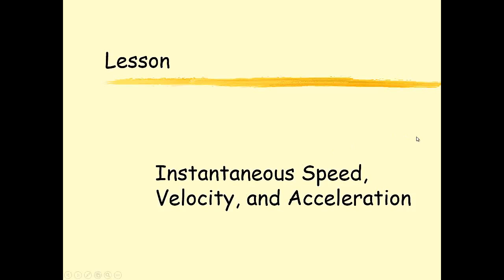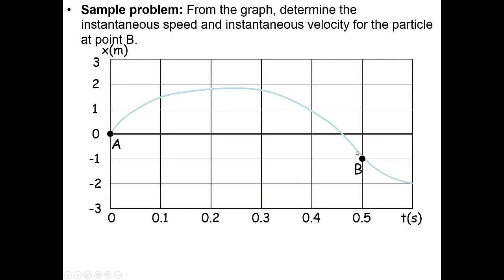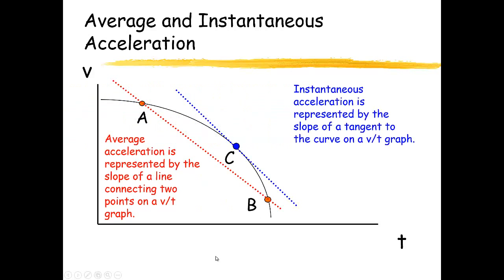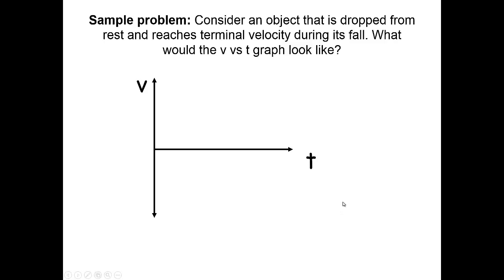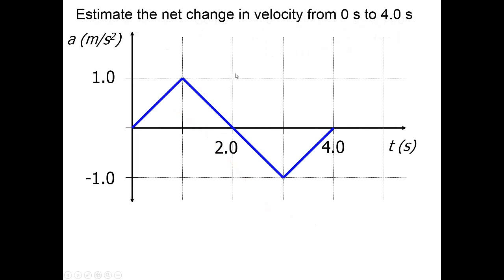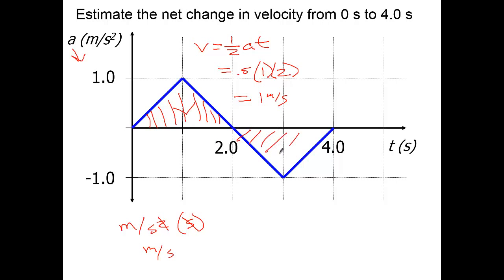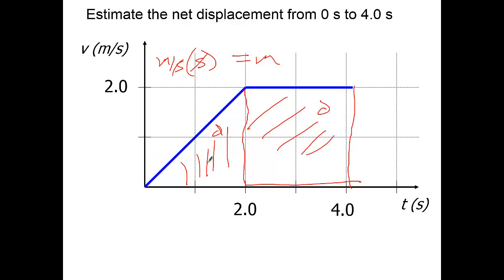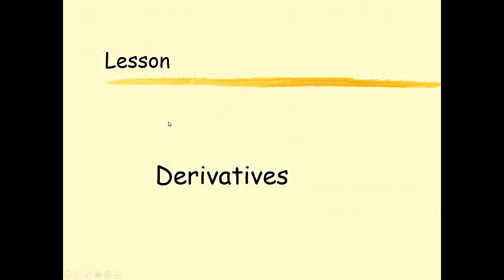speed velo accel ap c part 2